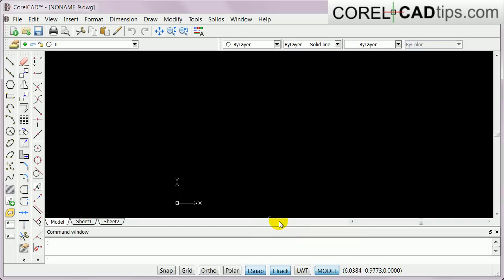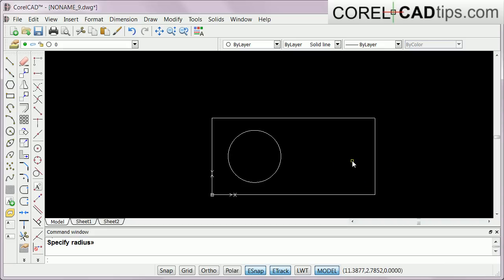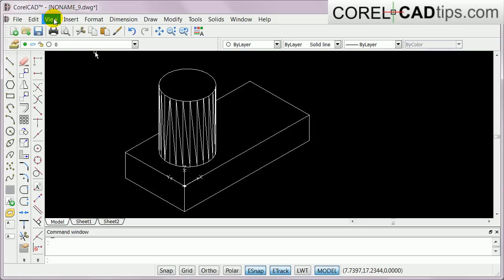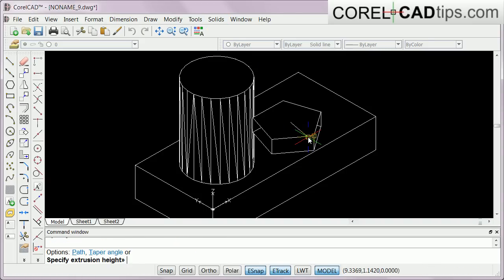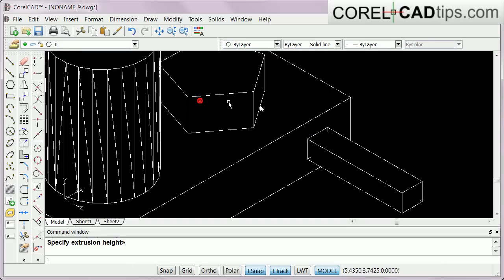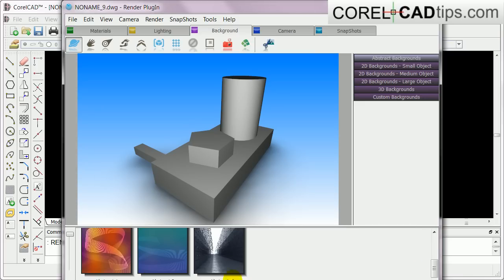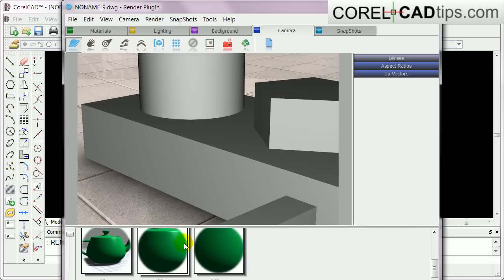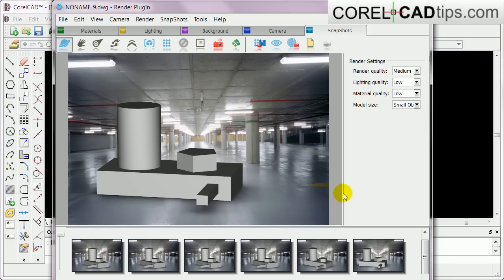CorelCAD First look at 3D Feature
This is my first look at CorelCAD's 3d feature. I like it when I start with creating 2 D then extruding the shapes to make it 3d. I also like the included plug-in to createa realisic rendition of the objects.